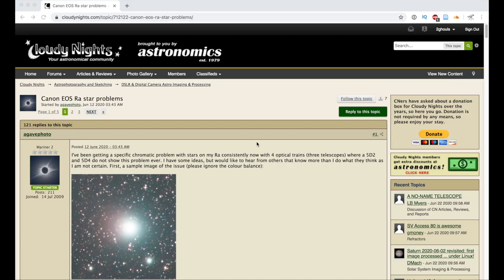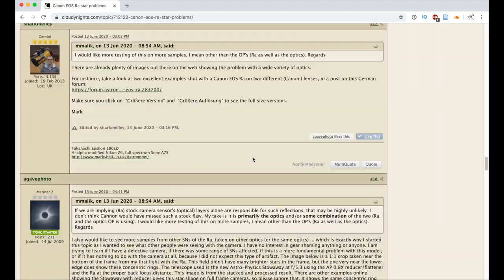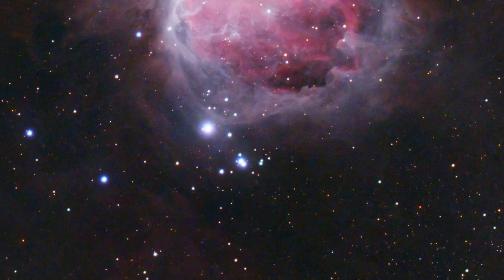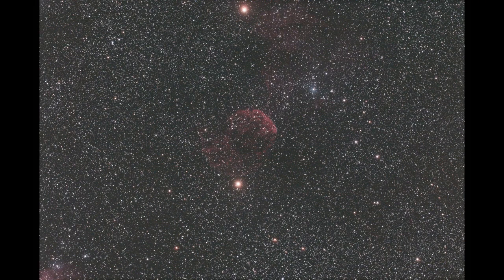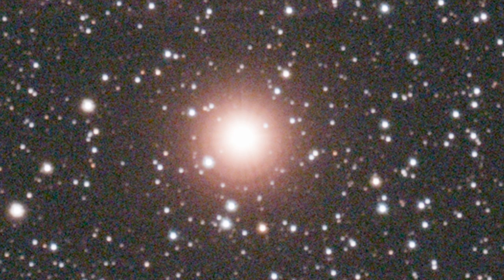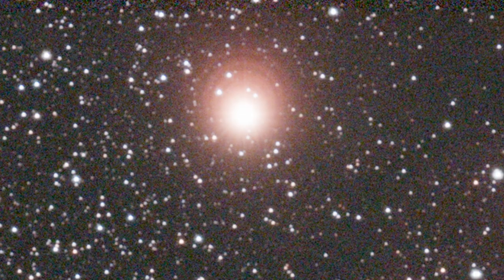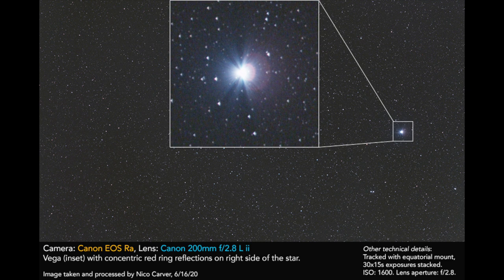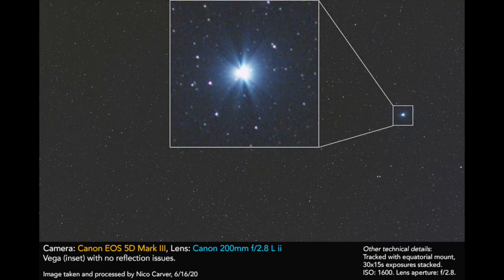Canon EOS Ra - A disappointing update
Just wanted to let people know about the issues I've been having with my Canon EOS Ra. While I still like many things about it I am really not happy about this red halo artifact on bright stars. Here's the CloudyNights thread I mention